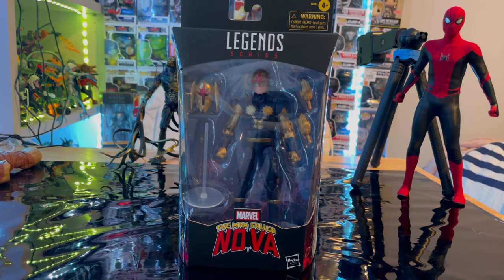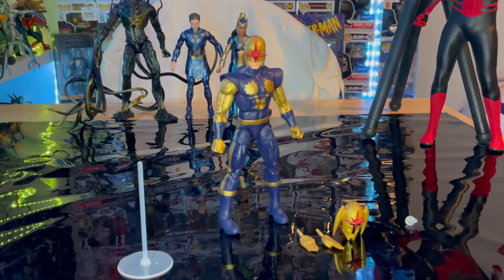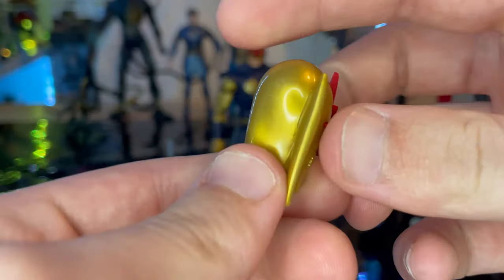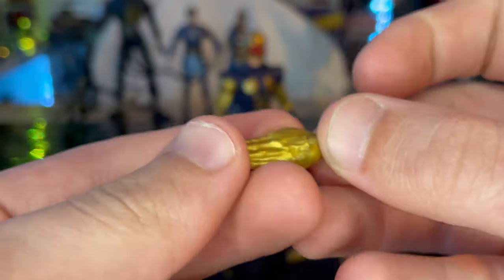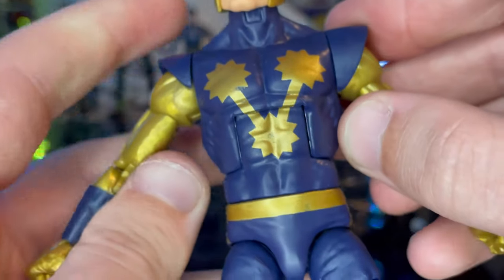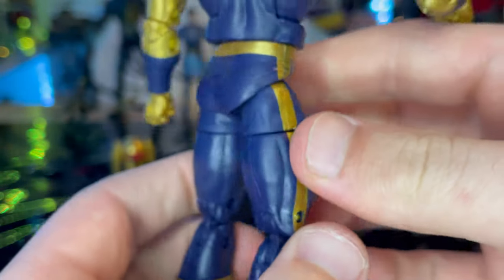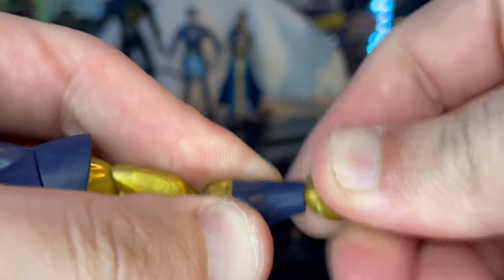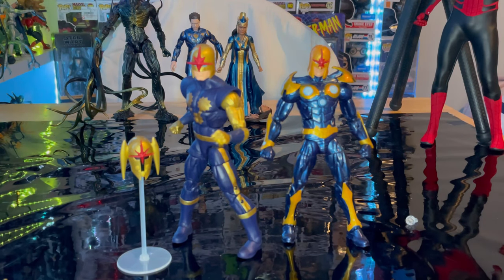MARVEL LEGENDS- Walgreens Exclusive Nova